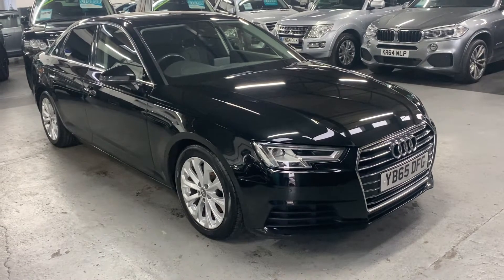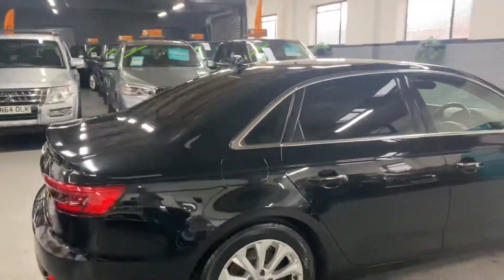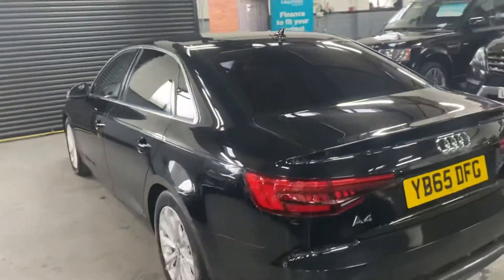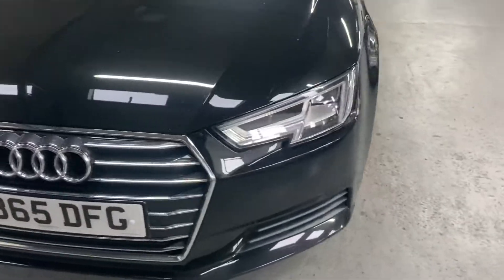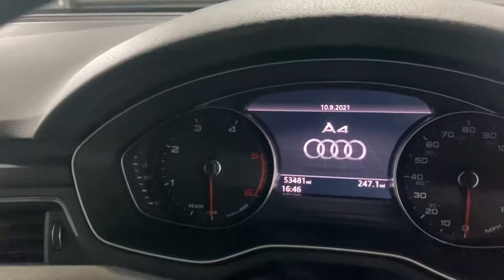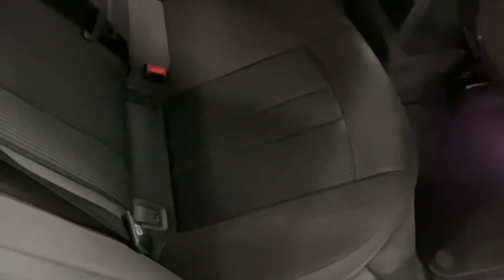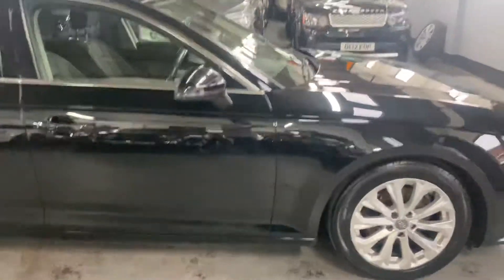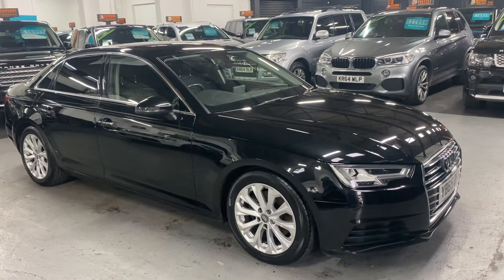2015/65 Audi A4 2.0 Tdi Se Ultra